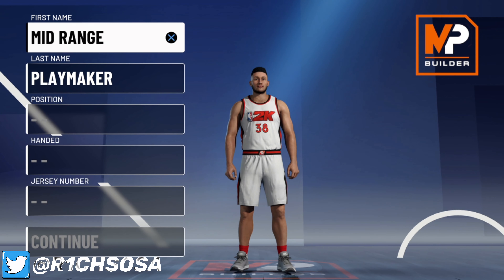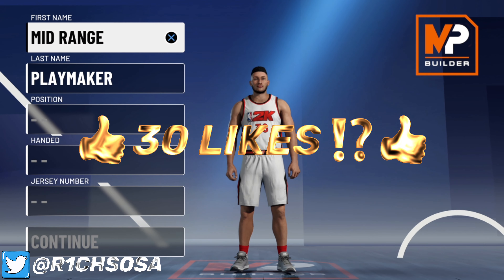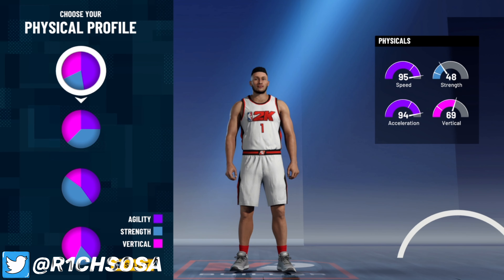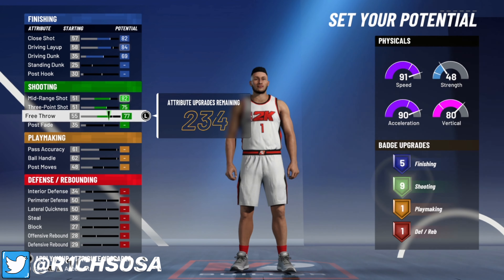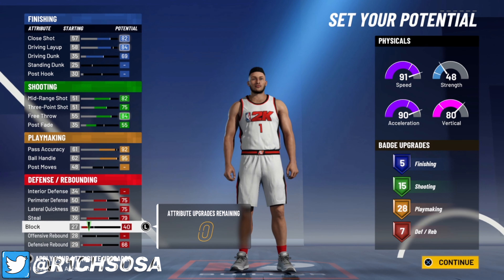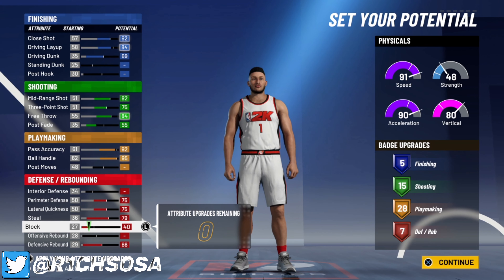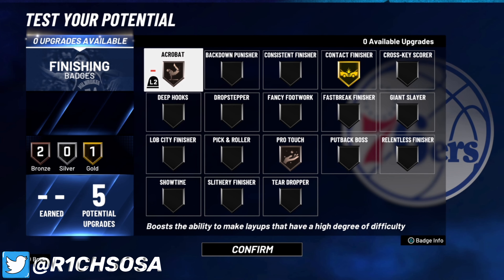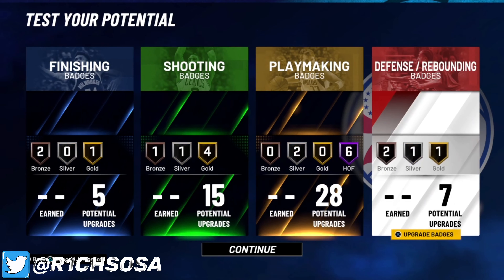BEST RARE MID RANGE PLAYMAKER BUILD IN NBA 2K21! (CARMELO ANTHONY BUILD!) RARE BUILD SERIES. VOL 76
WHATS GOOD YALL! IN TODAYS VIDEO I AM GOING TO BE BRINGING YALL THE NEW BEST CARMELO ANTHONY BUILD IN NBA 2K21! THIS IS THE NEW BEST RARE MID RANGE PLAYMAKER BUILD IN NBA 2K21! THIS IS EASILY ONE OF THE BEST RARE PLAYMAKING BUILDS IN NBA 2K21! BE SURE TO ENJOY MY BREAKDOWN OF THE NEW BEST RARE CARMELO ANTHONY MID RANGE PLAYMAKER BUILD IN NBA 2K21!